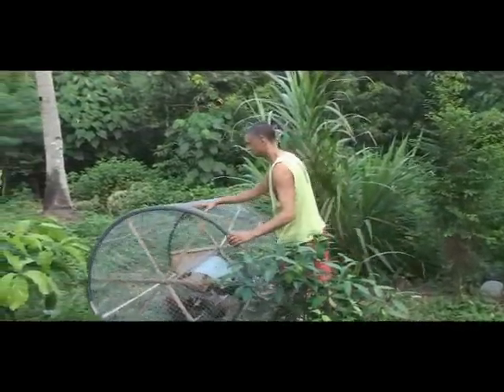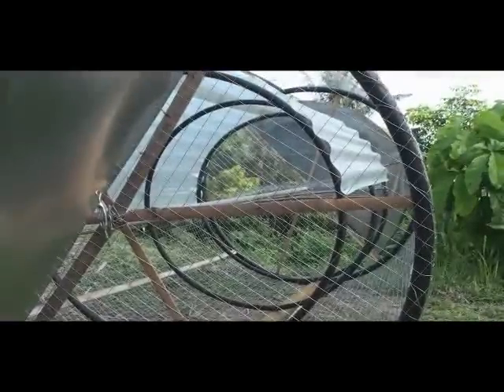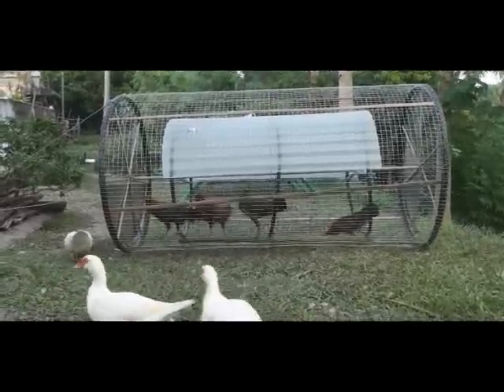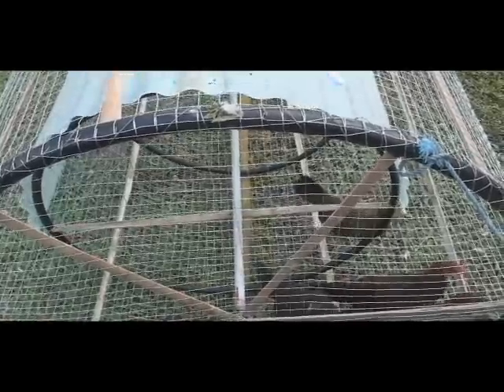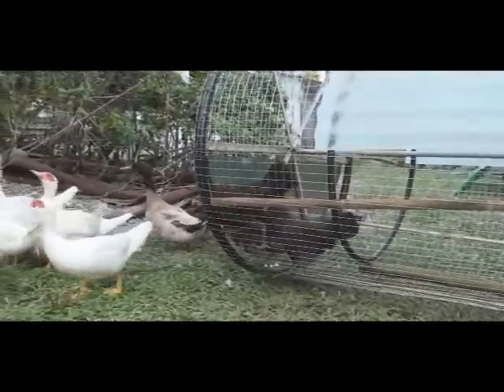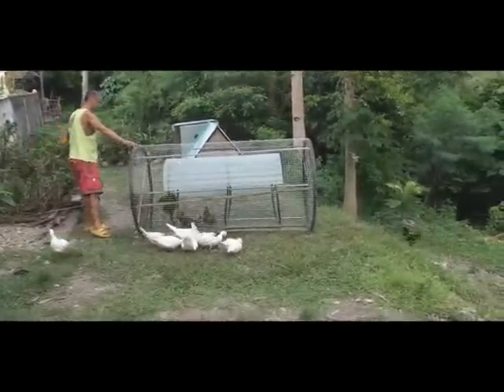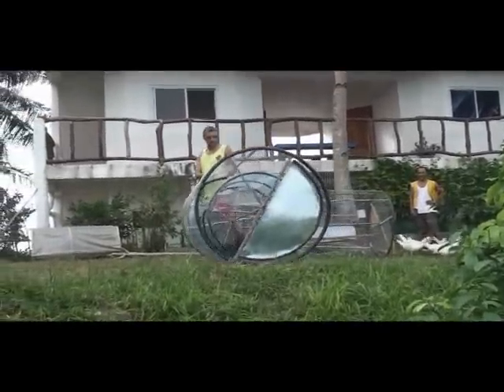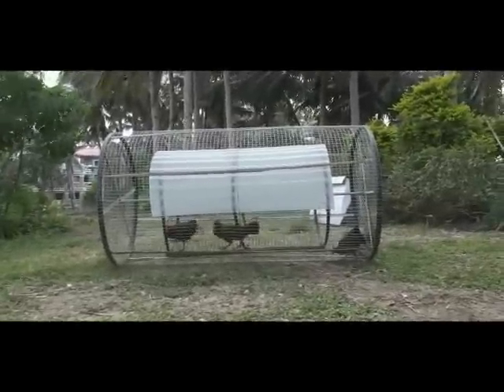New ideas for Urban farming a mobile animal coop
This is an experimental design to stop predators attacking the birds or rabbits, it is not finished yet, it should have some sort of slow rolling movment which brings new lawn for the animals to feed on.
Please no comments on animal crulty , if you want to see animal crulty go to a battery farm.
I am a vegan these days so i dont eat meat, eggs or dairy.